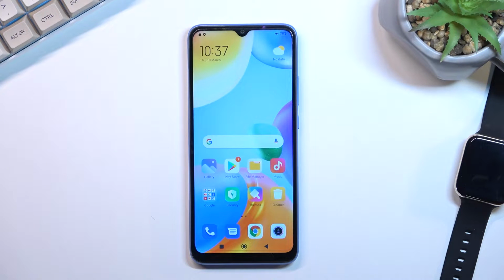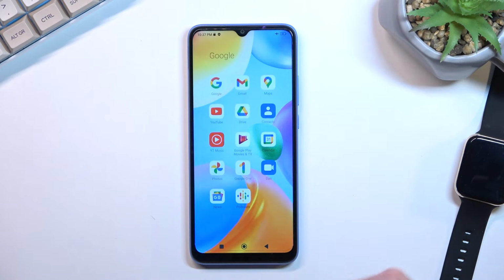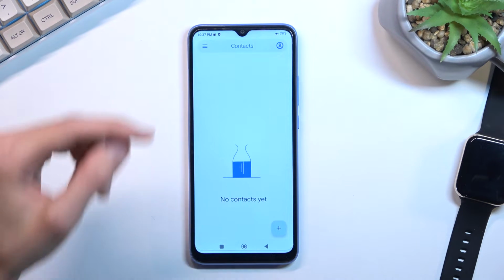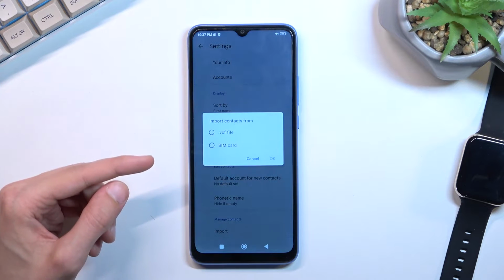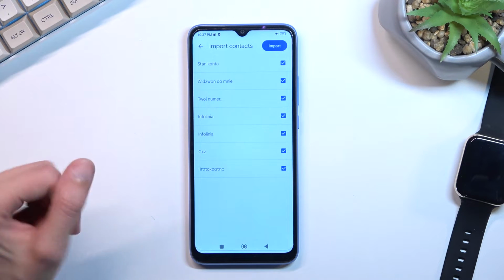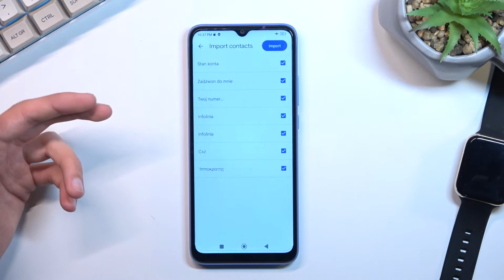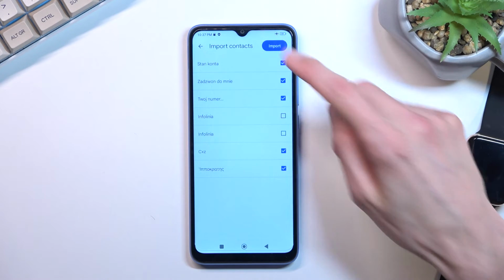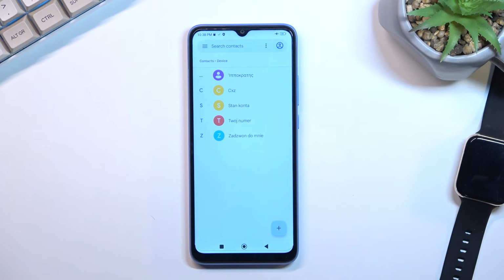How to Import Contacts on XIAOMI Redmi 10C - Import Contact List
Find out more info about XIAOMI Redmi 10C:
Hello! Do you want to know how to import contacts from SIM card on XIAOMI Redmi 10C? You are in the right place, let's follow our steps and find out how to do it. Visit our YouTube channel if you want to discover more about your amazing XIAOMI device.

How to import contacts on XIAOMI Redmi 10C? How to import contact list on XIAOMI Redmi 10C? How to import phone numbers on XIAOMI Redmi 10C? How to import contact list from SIM Card to XIAOMI Redmi 10C?